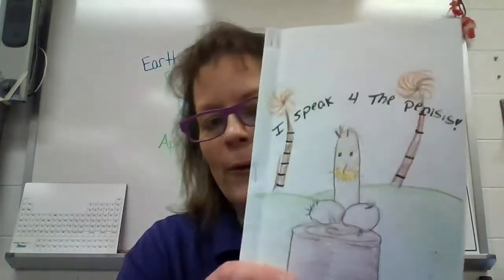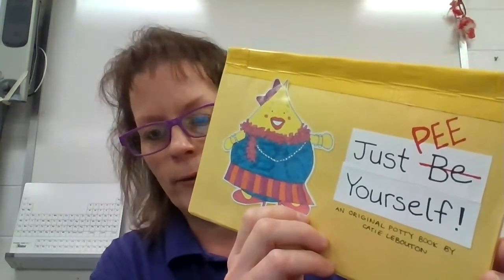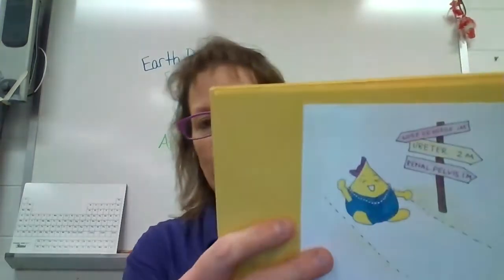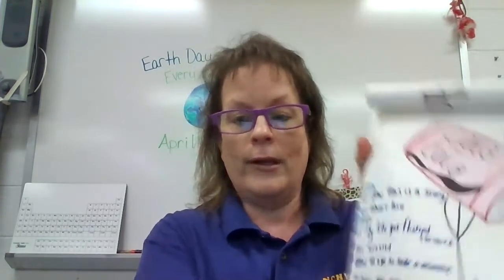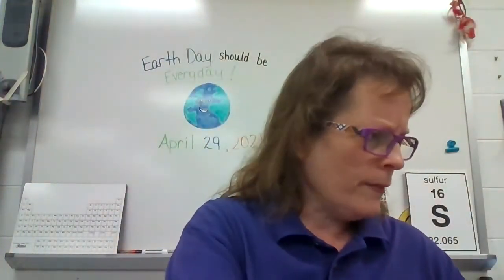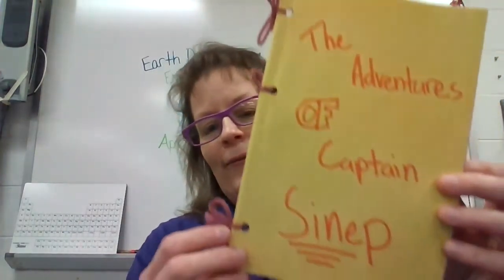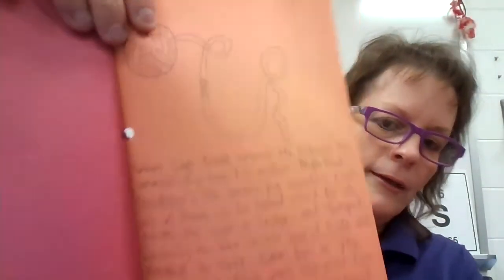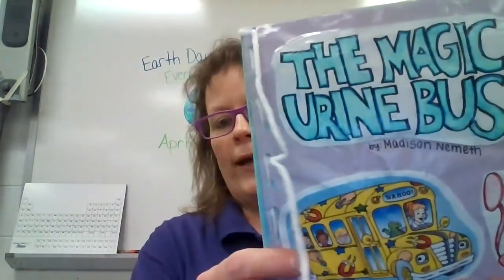Potty Book Examples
Examples of Potty Books for Unit 12 Project.